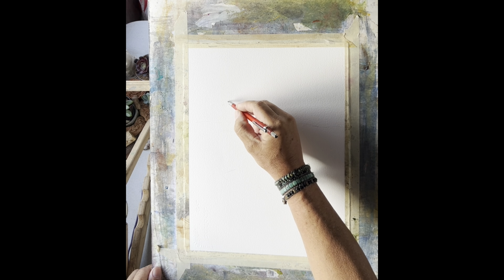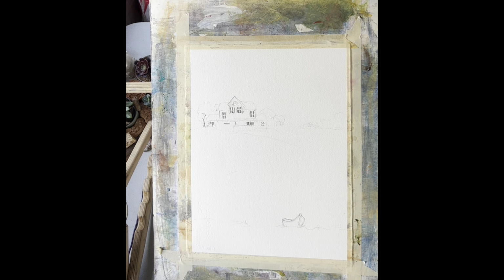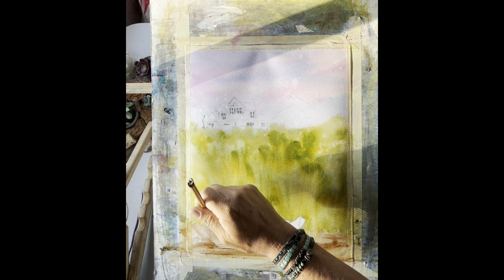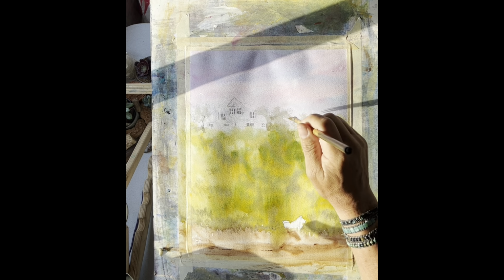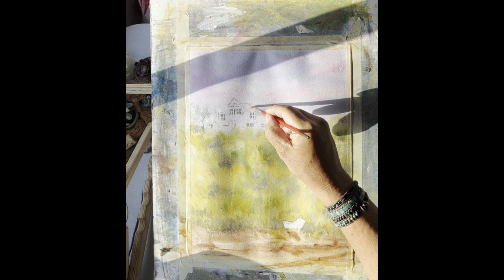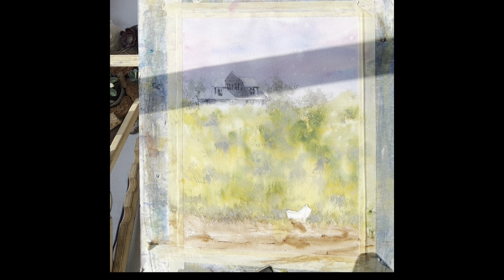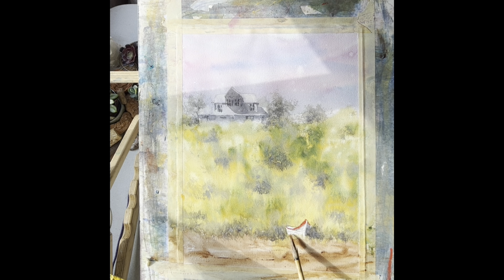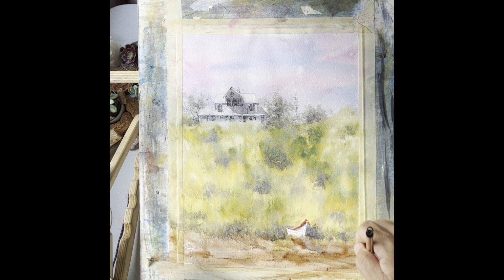Boat and a House a Watercolor Tutorial by Ward Jene Stroud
Please like and Subscibe to help a brother out! Lol

This time I’m doing a Watercolor Tutorial the old-fashioned way.  Real time with ￼no gimmicks, no time lapse, no speed painting… Just an easy to follow simple and hopefully inspiring lesson in my favorite medium. Watercolor! Yay!!!

Paints used
All American Journey Watercolors
Halloween Orange
Titanium White
Aurolien Yellow
Naples Yellow
Of course “Ward Jene” Dusty Green
Alizarin Crimson
Rose Madder
Cad Red Medium
Burnt Umber
Burnt Sienna
Periwinkle
Andrews Turquoise
Neural Tint
Ultra Marine Blue
Cobalt Blue
Cerulean Blue
Pthalo Blue

Paper is Arches 140 lb Cold Press

1/8 flat brush
Small and Medium Yu Ming Calligraphy style Brush
Pseudo Squirrel Mop size 10 (I think- it’s a pretty big one:)

Taped to a “Gator Board” at propped up at a 35 degree angle

Any questions or comments please feel free leave leave them here or…

Happy Painting!!!